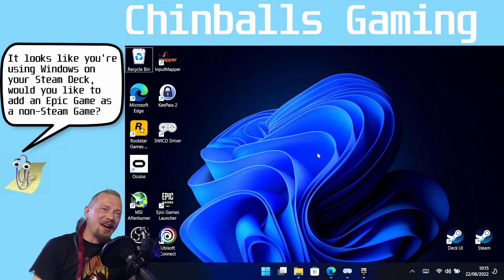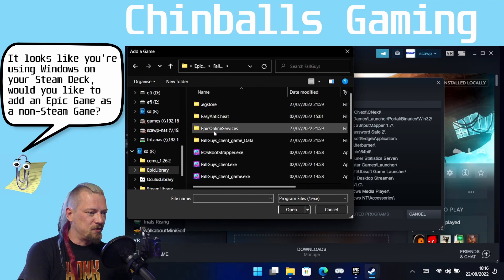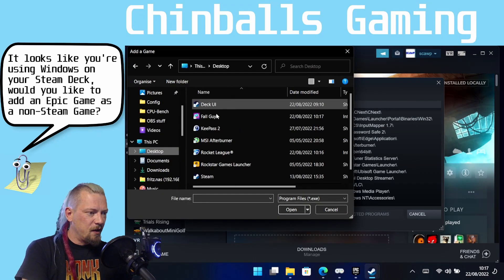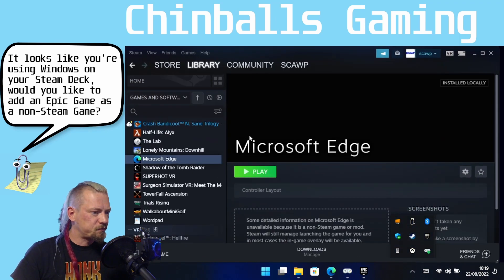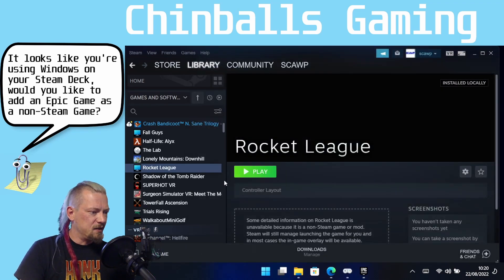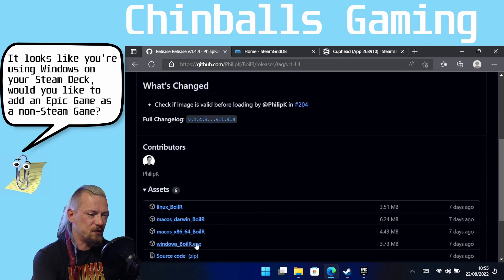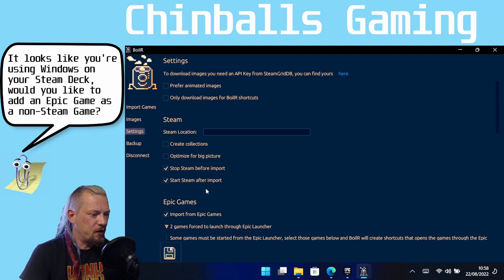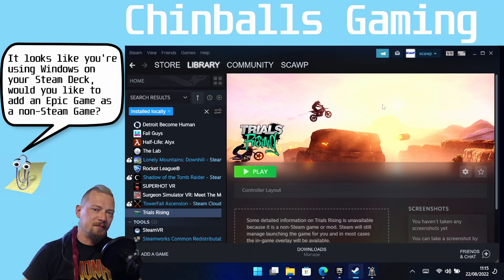Steam Deck Windows - Adding Epic Games to Steam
00:00 Intro
00:22 blah blah
01:05 Manually adding games from Epic Store
03:30 Launching Fall Guys
03:40 Launching rocket League
03:56 Adding games from Epic Store with BoilR
05:16 Nice Icons
05:34 Final Thoughts